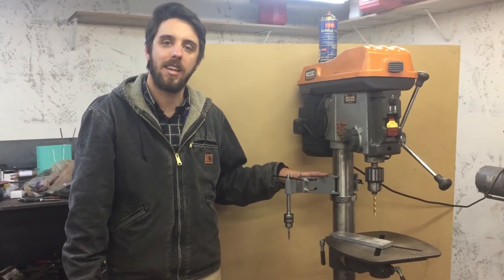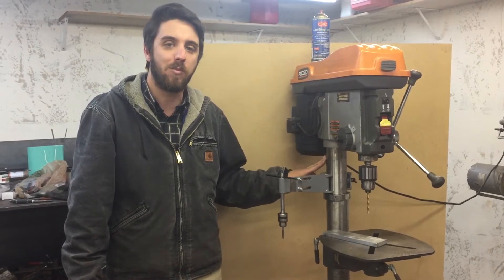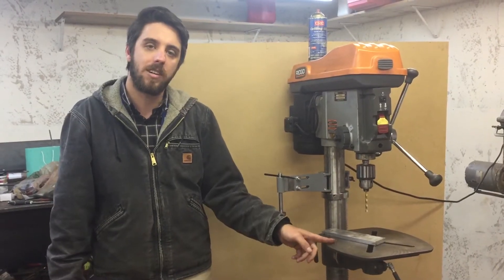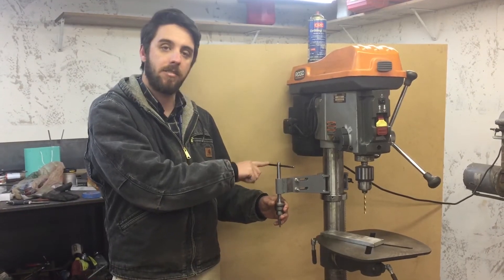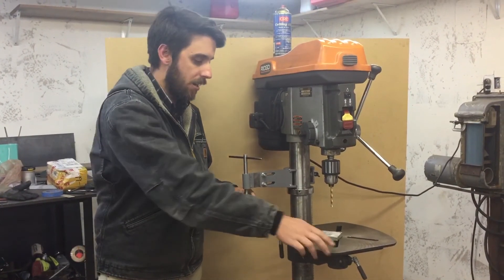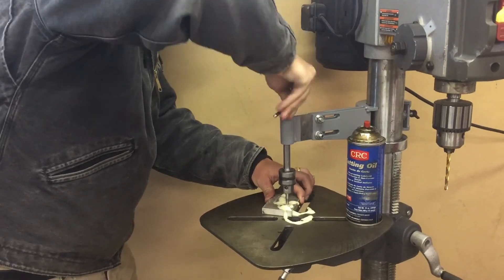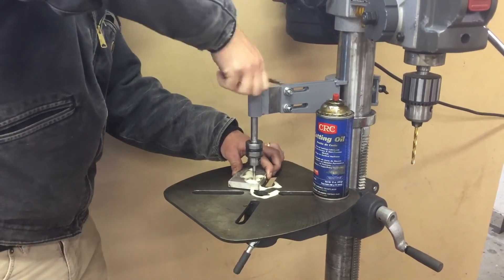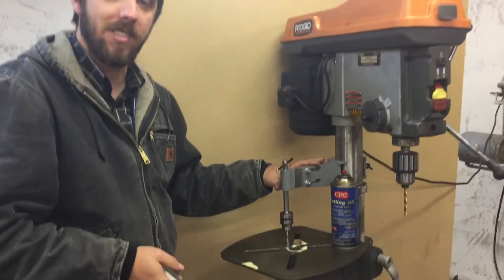Demo of the Drill Press Hand Tapper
The Drill Press Hand Tapper by 3D Motorsport and Engineering LLC allows you to convert your drill press into a high precision tapping station. Simply clamp the Hand Tapper to the column of your drill press and you are ready to start making threads accurately and quickly!

The Drill Press Hand Tapper has the following features:

--Clamps to any drill press column and at any location on the column. Even works with drill press that have a rack and pinion table drive.

--Comes standard with a 3/8" high quality keyed drill chuck

--The adjustment slide allows you to align the spindle of your drill press to the bore of the hand tapper. This not only makes for super precise tapped holes, it also makes it possible to use drilling and tapping fixtures. Simply install your part in the fixture, drill the hole, and then swing the table over to tap the hole with the hand tapper.

--The hex drive at the top of the shaft allows the use of a power drill to drive the tap

--The T-handle is adjustable and can be offset for greater tapping torque.

--The Hand Tapper clamps and unclamps to the column with a simple thumb screw that requires no tools.